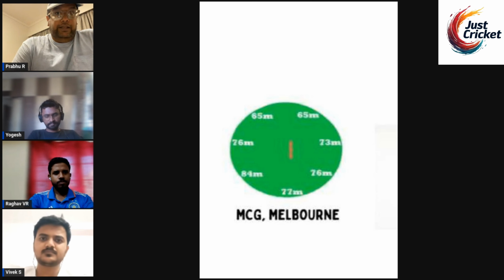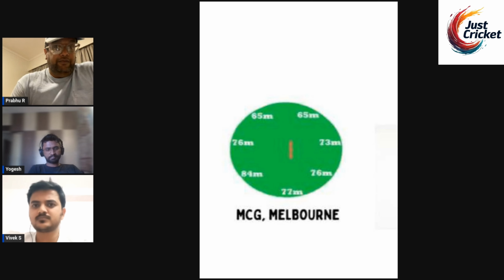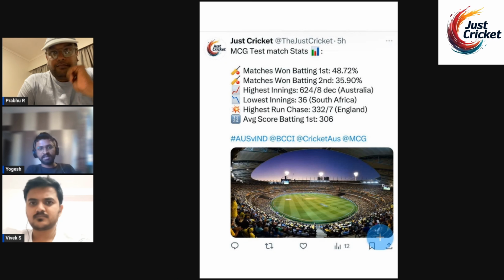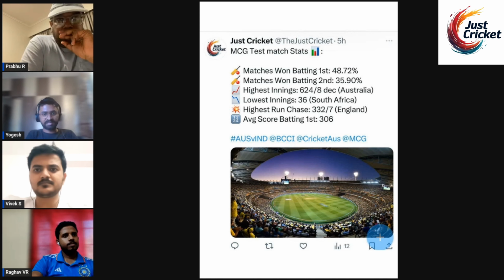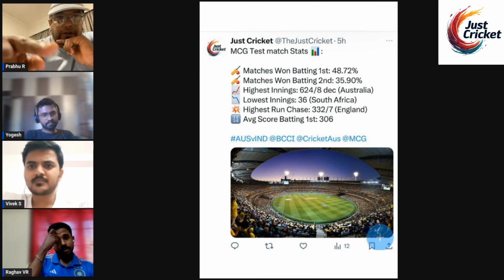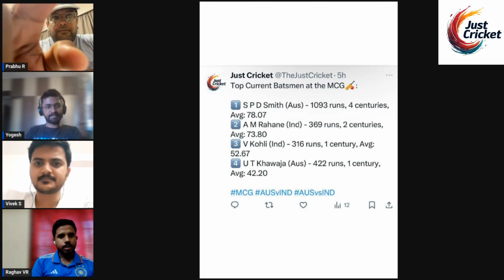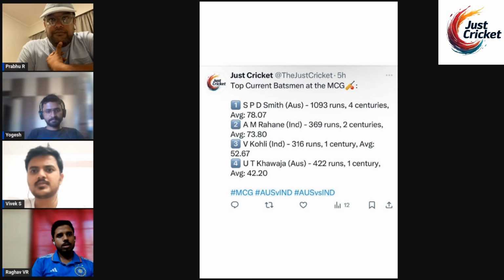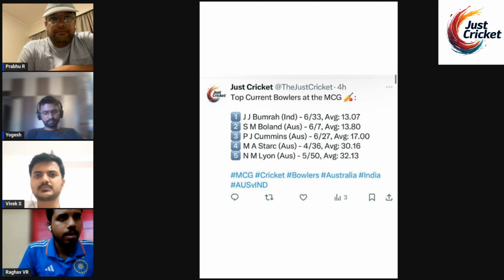India vs Australia 4th Test Preview